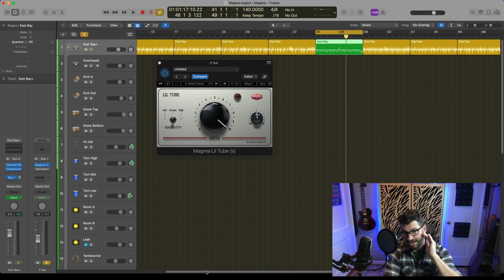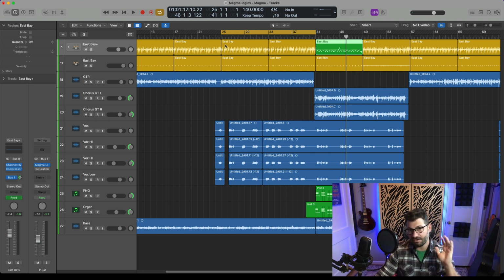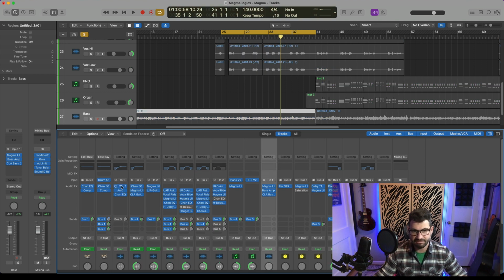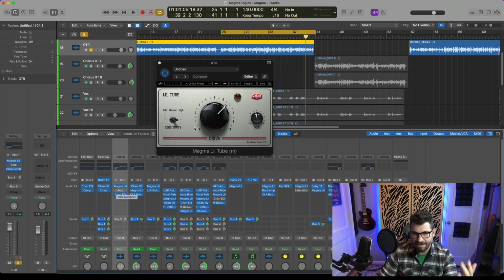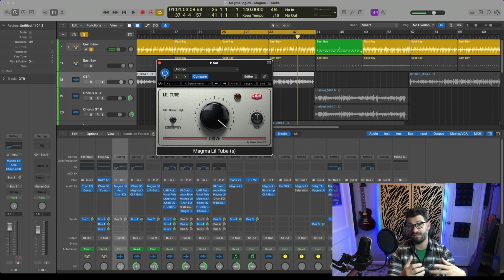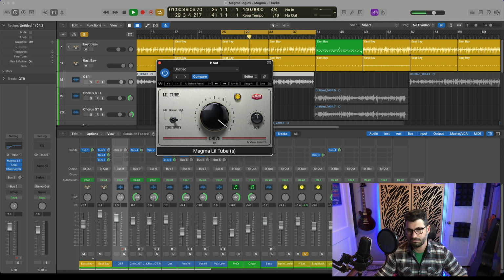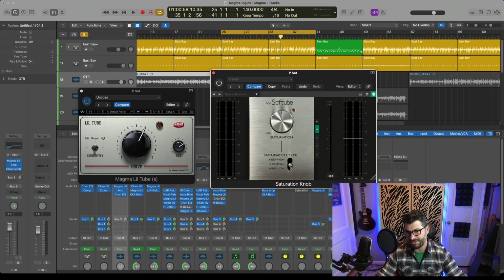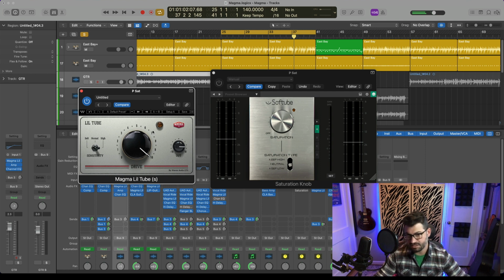New Free Waves Plugin: Magma Lil Tube Tutorial, Demos & Review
Waves just released a silky delicious new saturation plugin - Magma Lil Tube. It's currently available for free so - grab it before the offer expires!

00:00 - Overview of Lil Magma Tube
00:56 - Review of Magma Lil Tube
01:04 - How to Use Magma Lil Tube
01:56 - Demo of Lil Magma Tube
03:45 - Demo of Magma Lil Tube on Guitar
05:59 - Magma Lil Tube on Drums Demo (Parallel Saturation)
08:52 - Lil Magma Tube